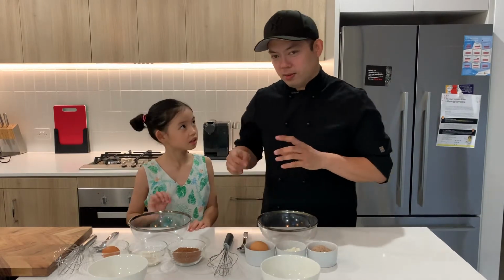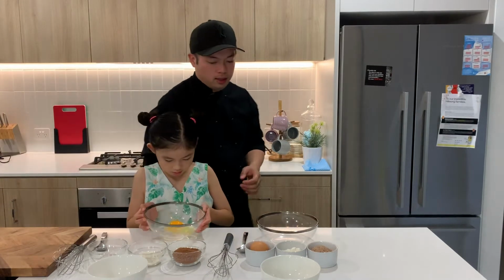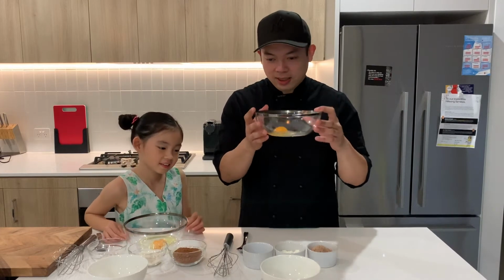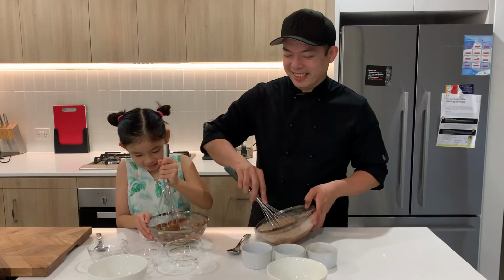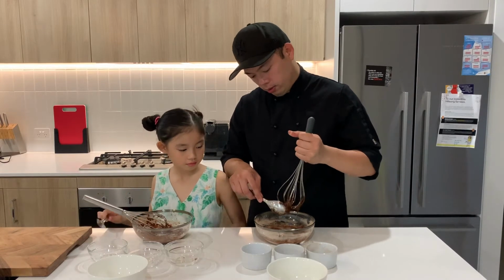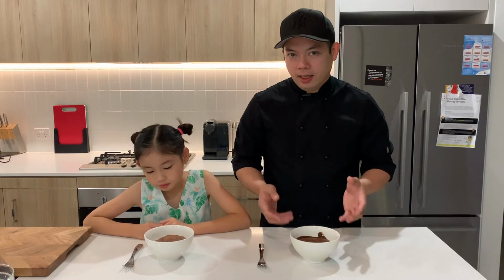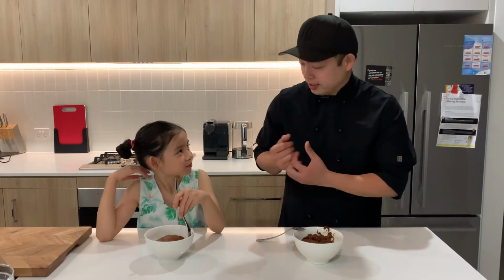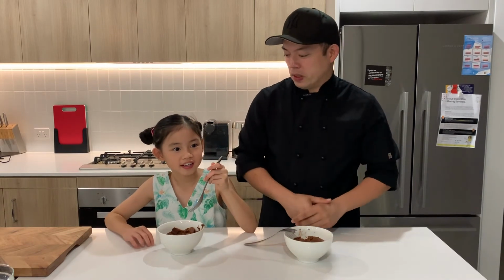Fastest 3 ingredients pancake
How to make the fastest pancake in 45 seconds

3 ingredients chocolate pancake in 45 seconds! No oven required!!! You will be amazed by how you could end up with an irresistible dessert! And on top of that, you are working with only 3 ingredients! Seems impossible? Give it a go!

Ingredients:
1 egg
 ⅓ cup self raising flour
 ½ cup chocolate powder

TITLE TRANSLATION:
最快的3種原料煎餅
가장 빠른 3 가지 재료 팬케이크
Pancake 3 bahan tercepat
最速の3成分パンケーキ
3 bánh pancake nhanh nhất
เร็วที่สุด 3 ส่วนผสมแพนเค้ก
Lempeng 3 bahan terpantas
सबसे तेज़ 3 सामग्री पैनकेक
सब भन्दा चाँडो 3 सामग्री प्यानकेक
El panqueque de 3 ingredientes más rápido
Panqueca de 3 ingredientes mais rápida
Блин 3 самых быстрых ингредиента